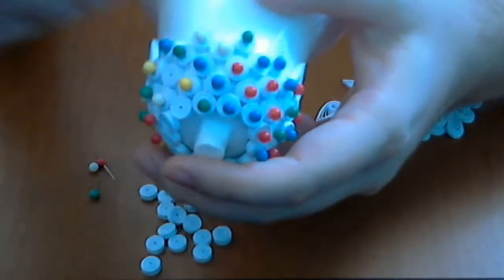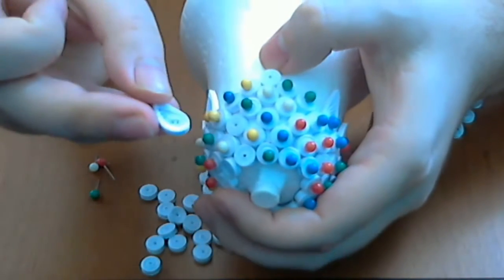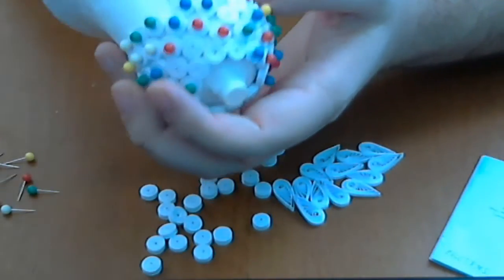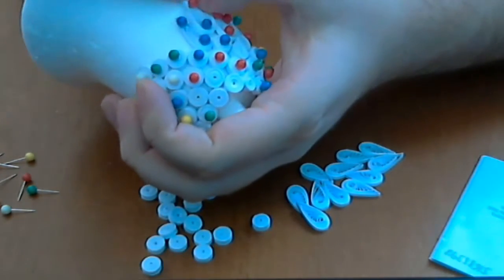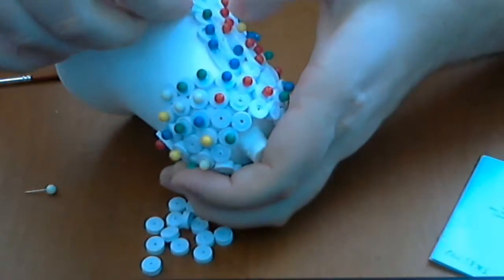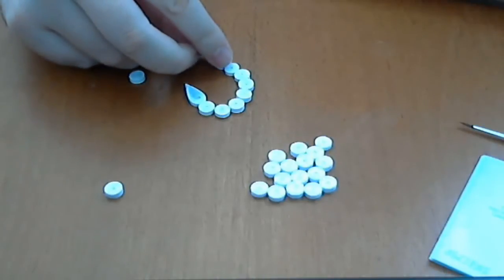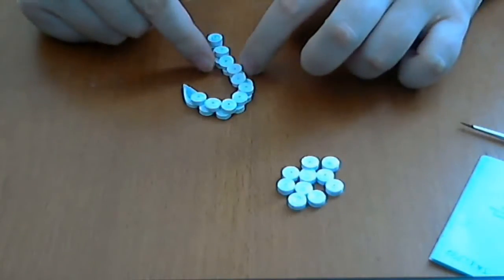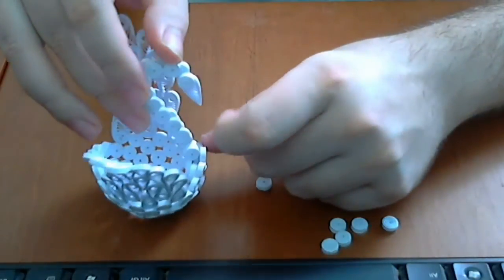How to make 3d quilling Swan model 2 part2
This is a 3D quilling Swan sculpture this model is made from white paper (120 grams) .
   Quilling piece is made ​​from strips of paper 3-4 mm wide and 29.7 cm long.